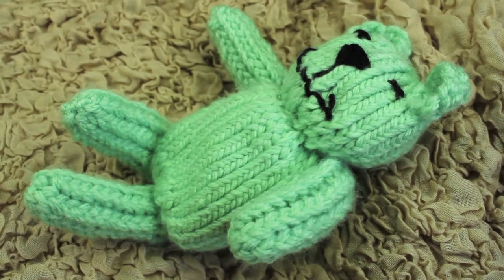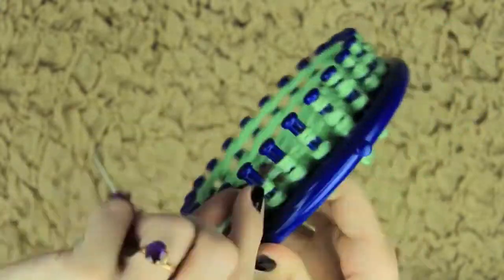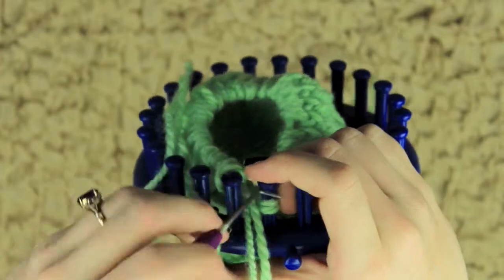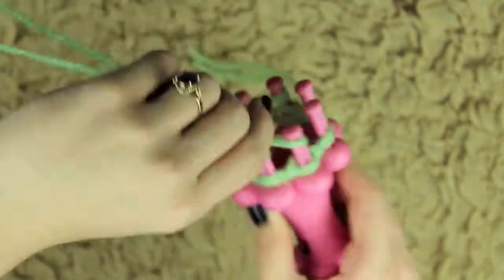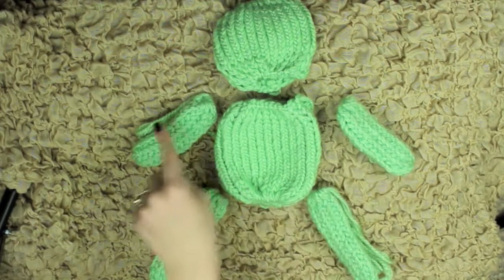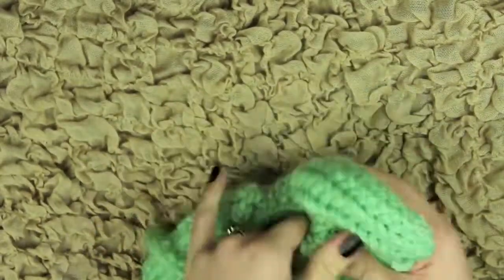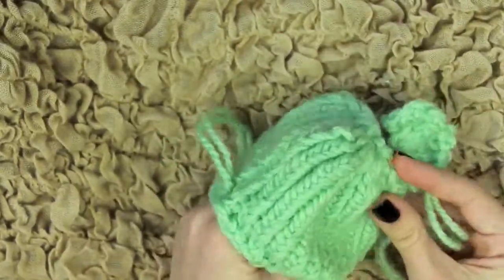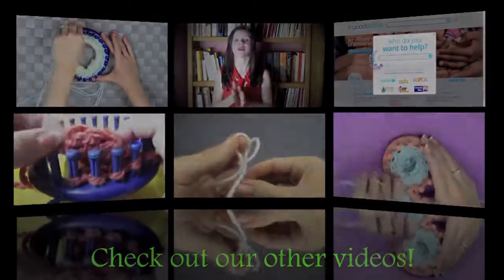Loom Knit Teddy Bear!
This lovable teddy bear will be any child's best friend! :)